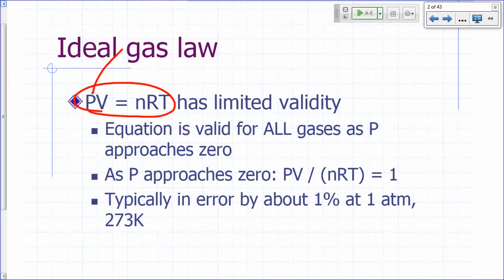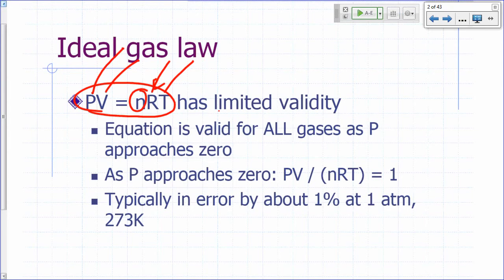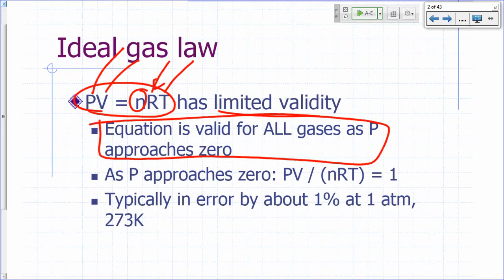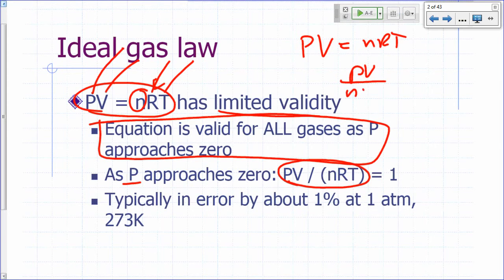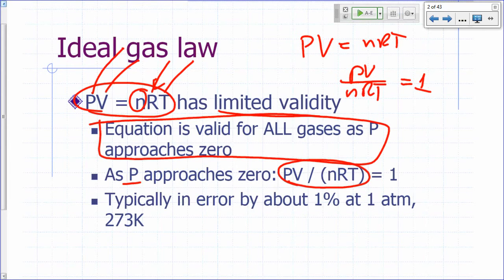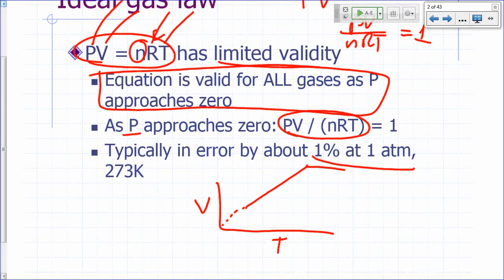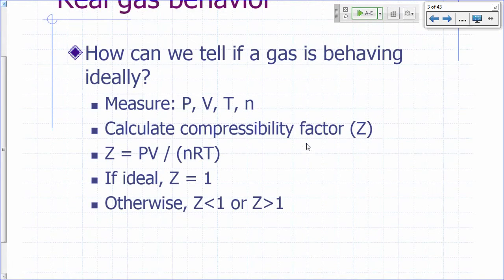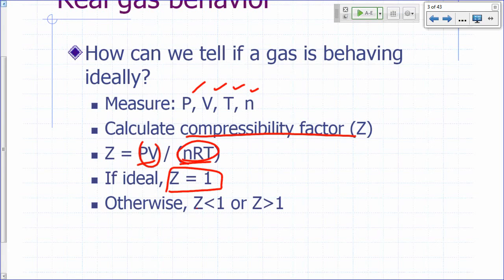Real Gases, Liquids, and Solids 1 - Describing Real Gas Behavior - 3m:20s